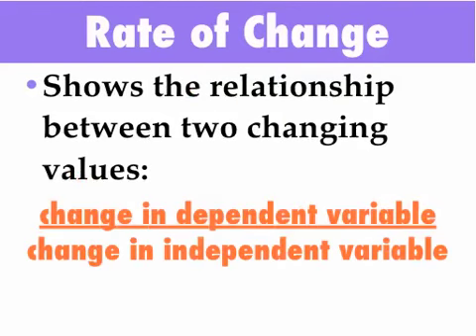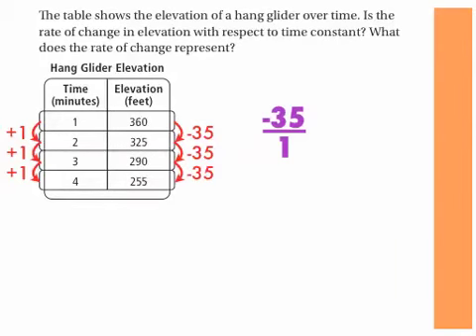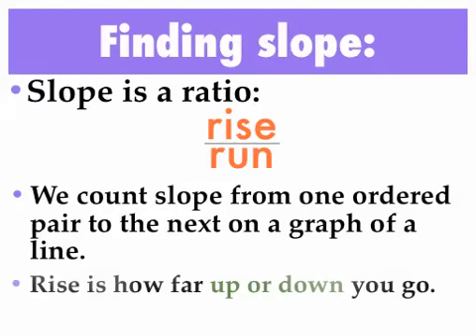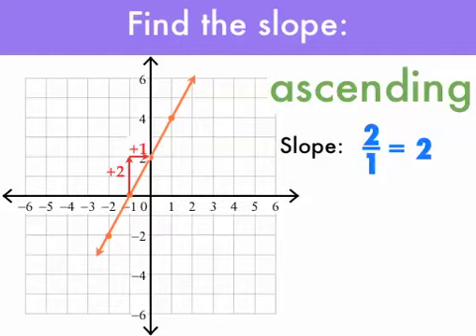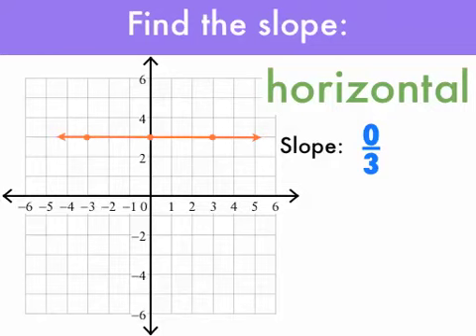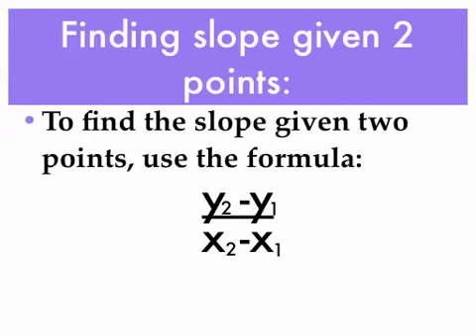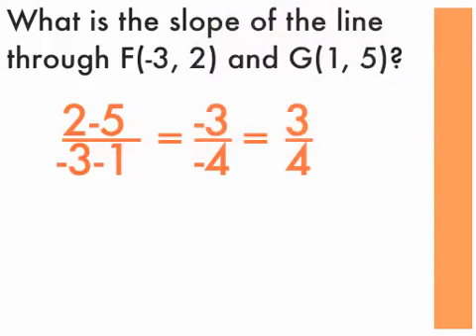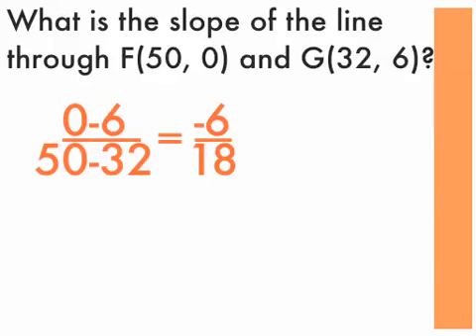Chapter 5 Section 1 - Rates of Change and Slope(Alg1)